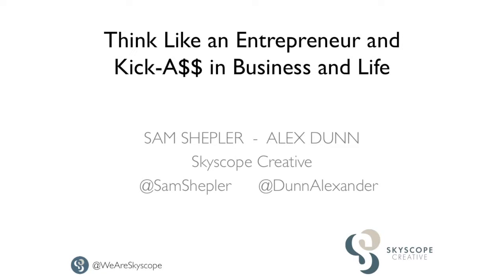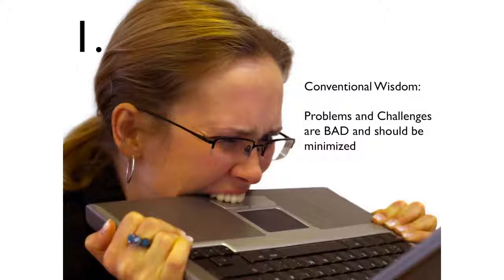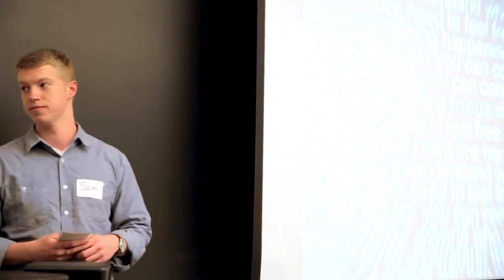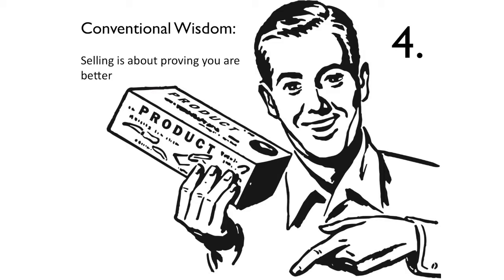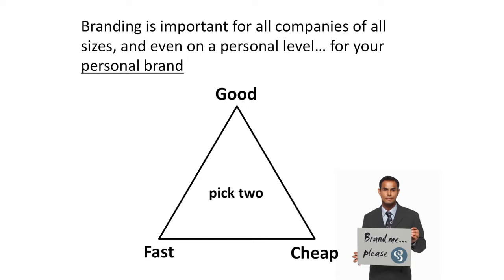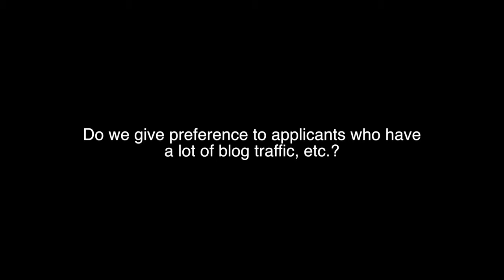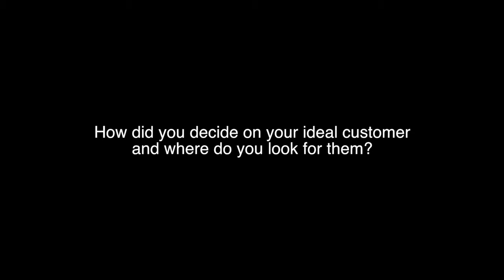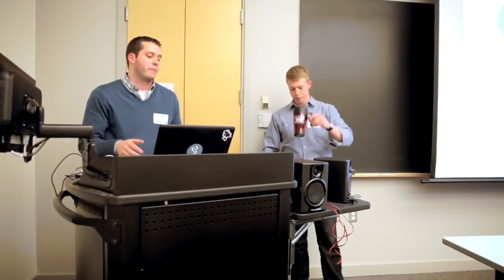Clark University Guest Lecture: "Think Like an Entrepreneur: Kick Ass in Life and Business" 2012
Sam Shepler and I guest lecturing at an Intro class for the Entrepreneurship and Innovation track Clark University.

The presentation contains 5 conventional wisdoms in business and how to challenge them with an entrepreneurial attitude.

Videography & editing Gabe Gerzon